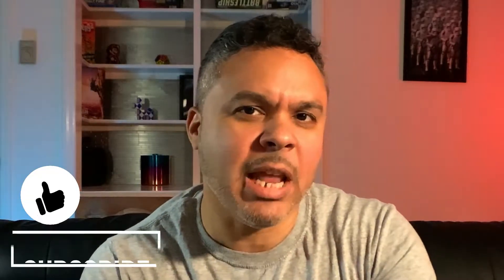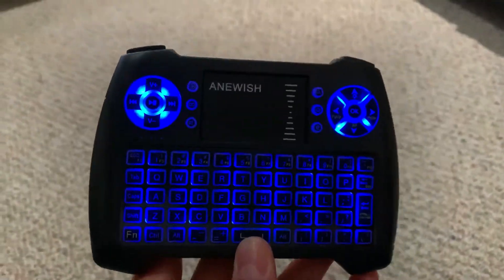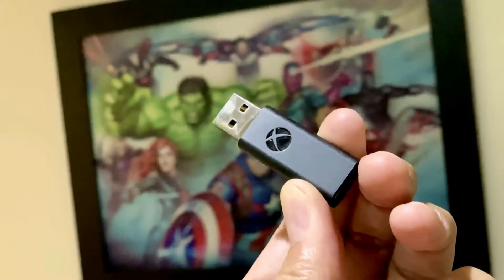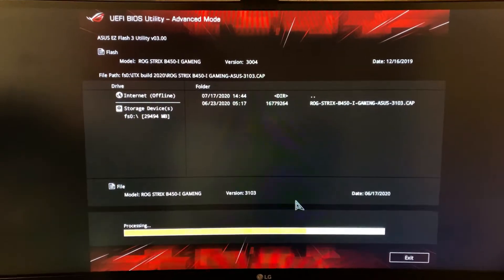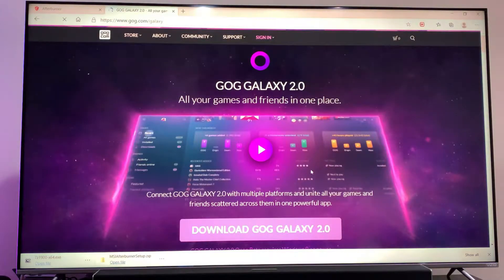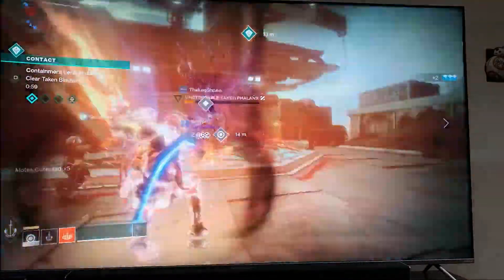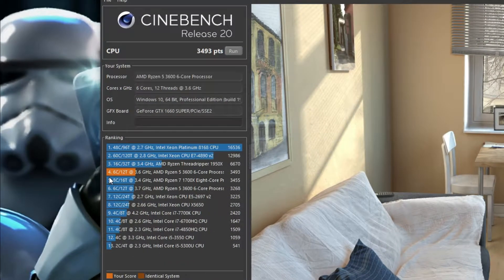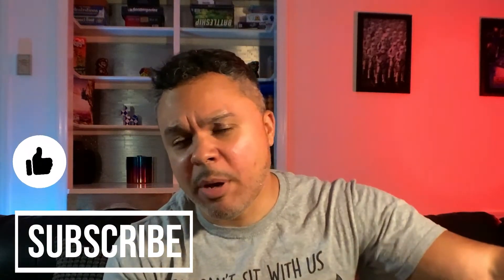PC Gaming on 4K 120hz TV - Is It GOOD? [ITX PC Build + TV Gaming Review]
Here I will briefly review an ITX gaming PC I recently built. This will be a basic overview, some testing with games,  and benchmarking. The review and tests are done on a 4K 120hz TV.

ANEWISH KB/M Controller

My Tech and Toy Store